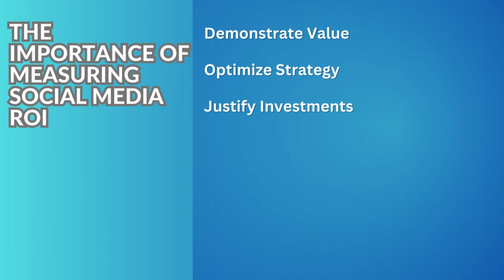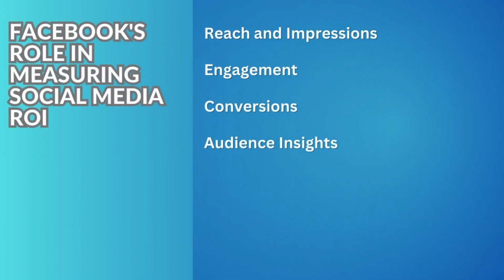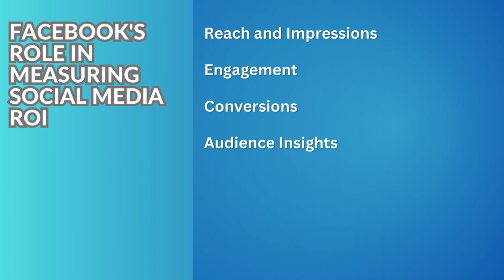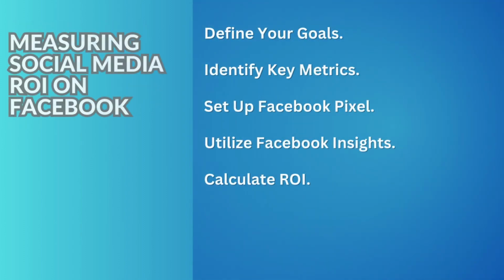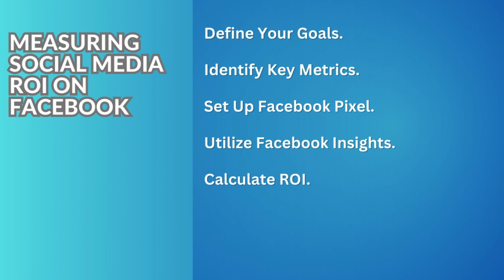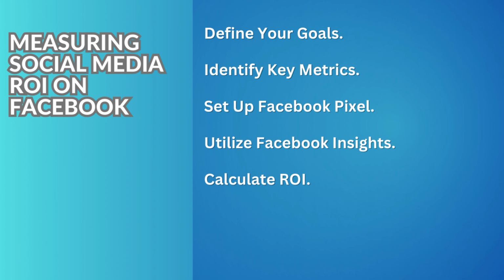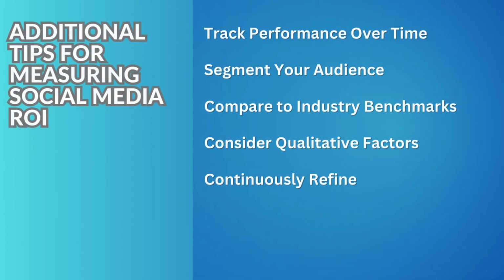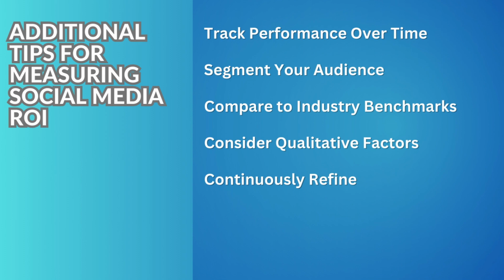How to Use Facebook to Measure your Social Media ROI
In today's data-driven marketing landscape, measuring your social media return on investment (ROI) is crucial for evaluating the effectiveness of your social media efforts, justifying your investments, and making informed decisions about your social media strategy. In this video, we will delve into how to use Facebook, one of the world's largest social media platforms, to effectively measure your social media ROI and gain valuable insights into your social media performance.